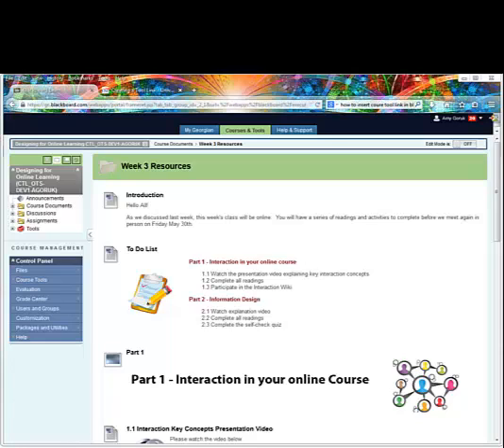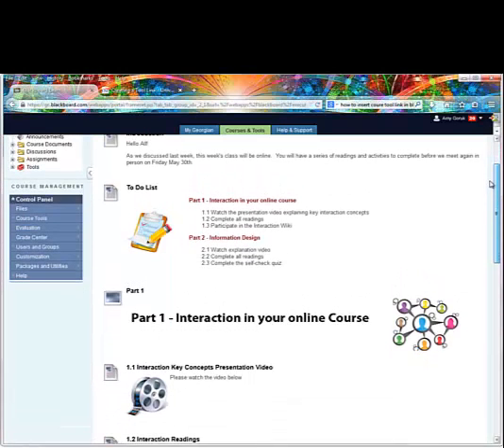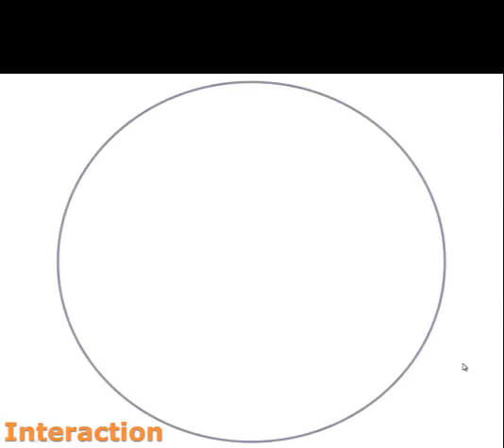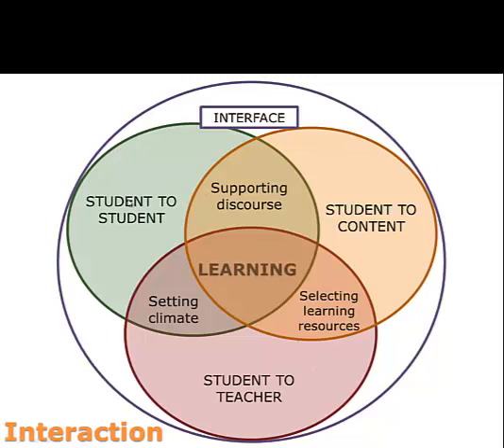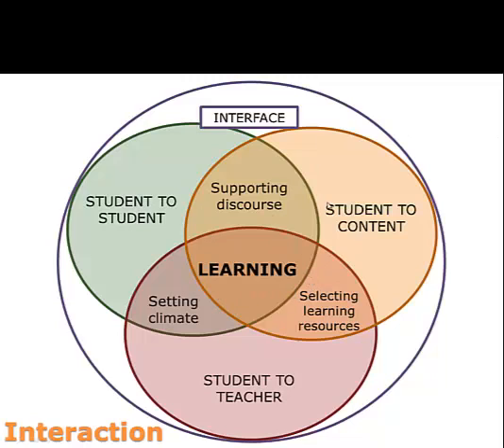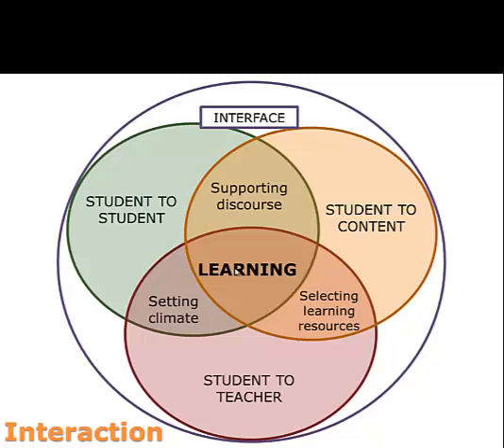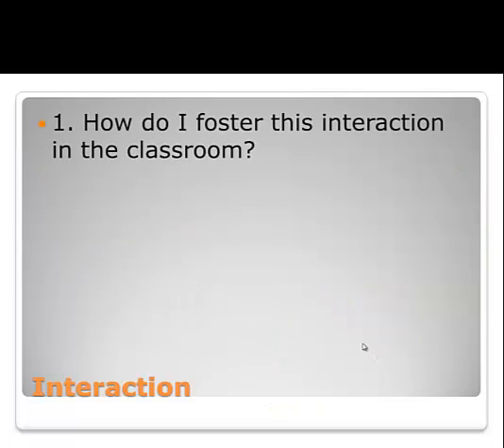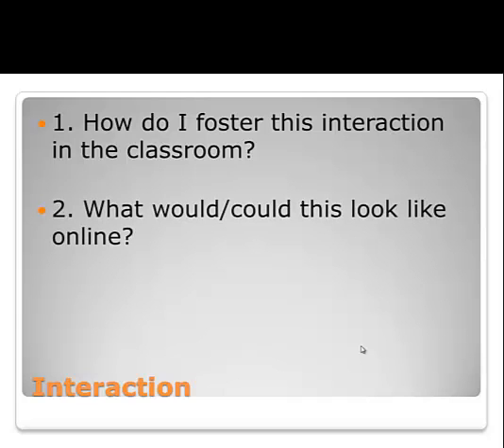Week 3 - Part 1